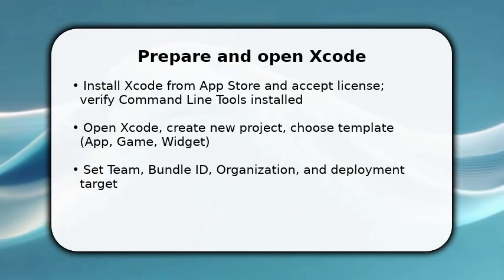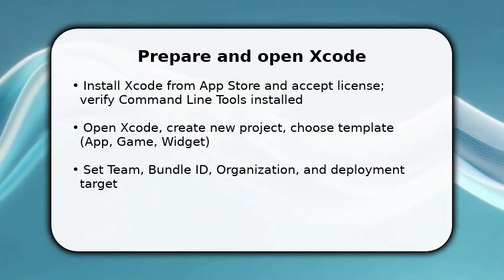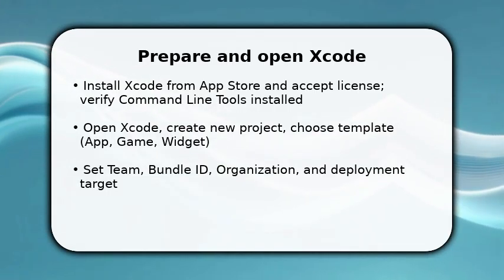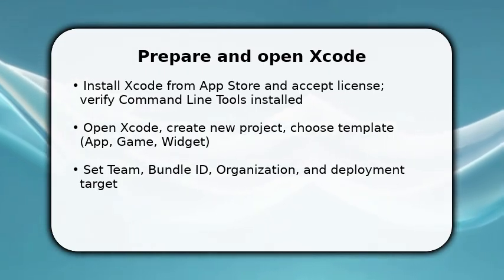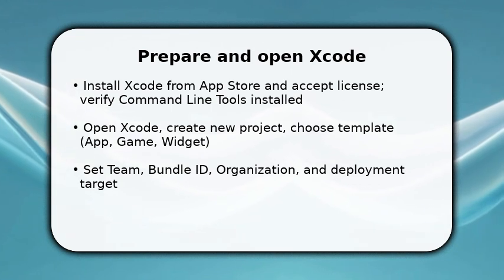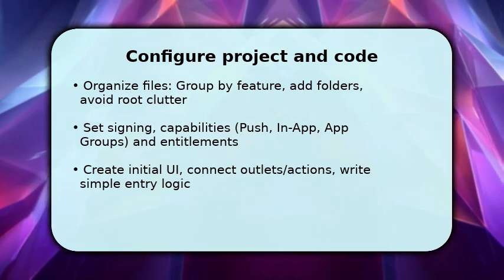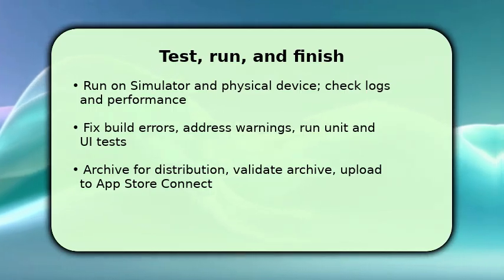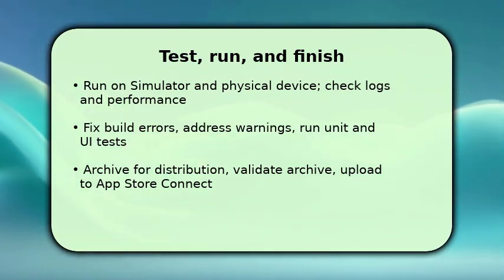How to Get Started with Xcode - Step by Step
Dive into Xcode development as we guide you through the initial setup process. From installing macOS to creating your first project, this video provides a clear step-bythy approach for beginners and seasoned developers alike.